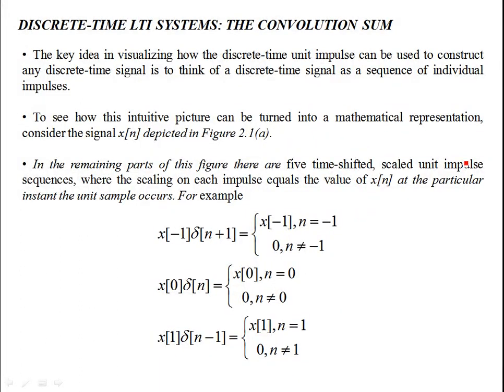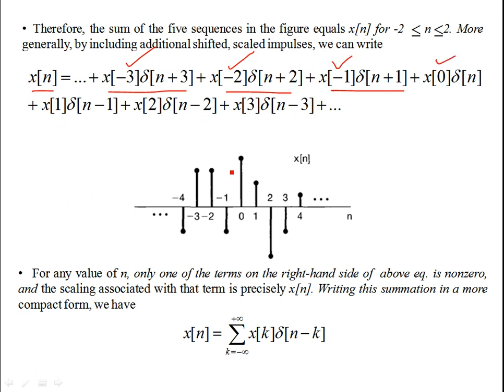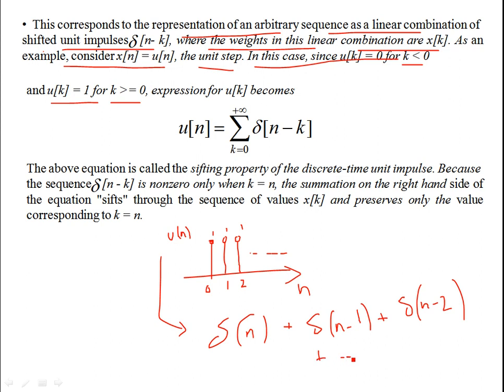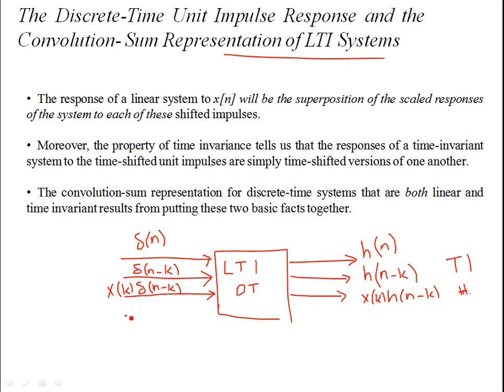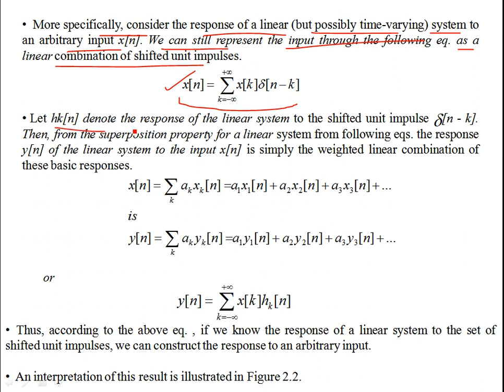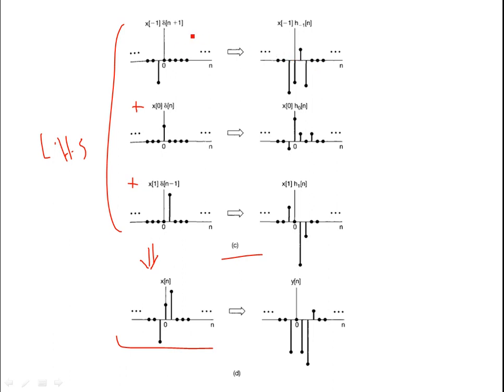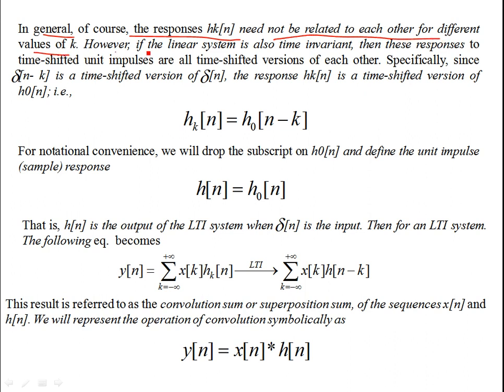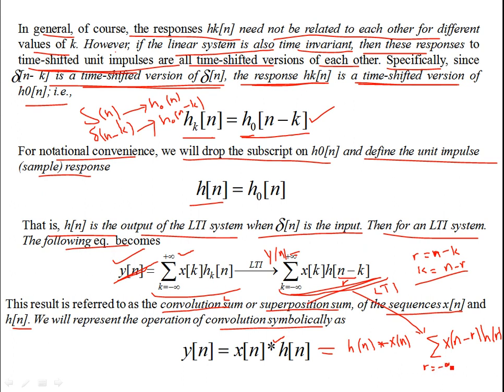Convolution Sum for LTI Systems Part 8